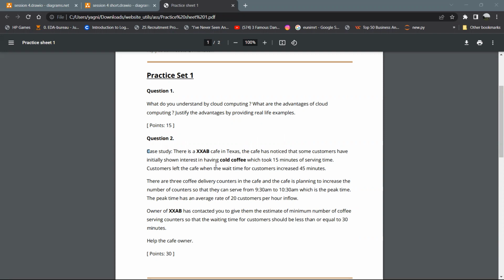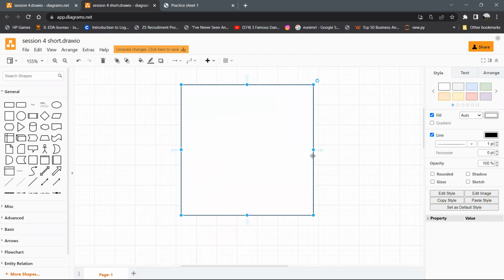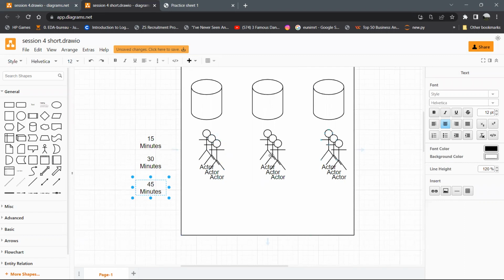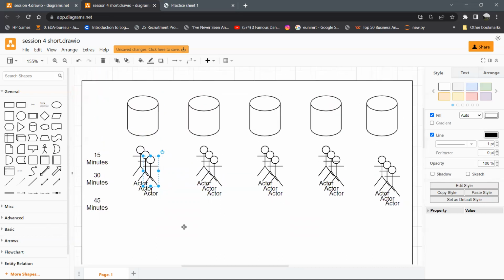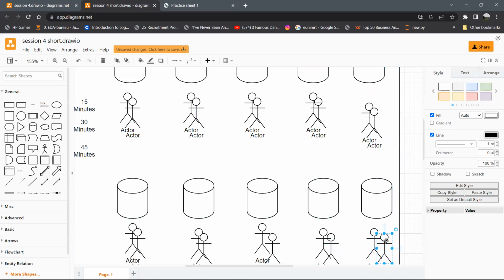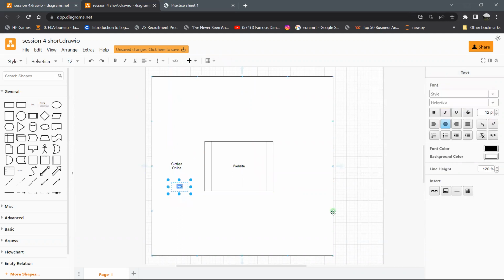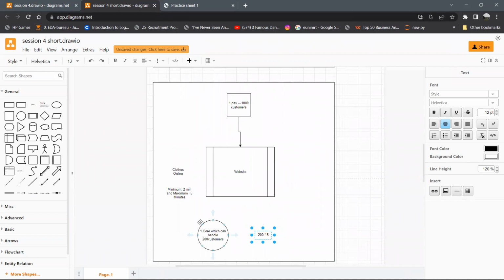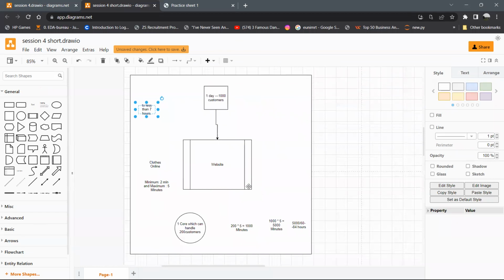Practice set 1: The case study on XXAB cafe